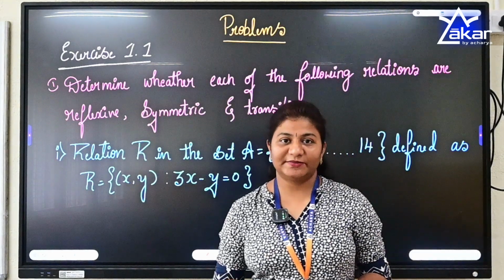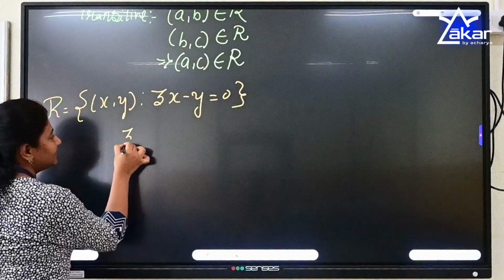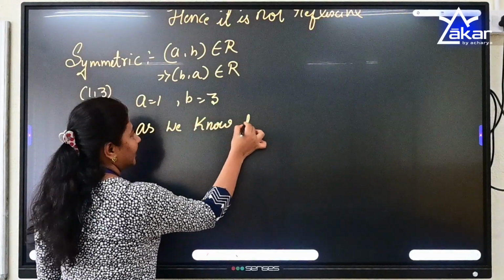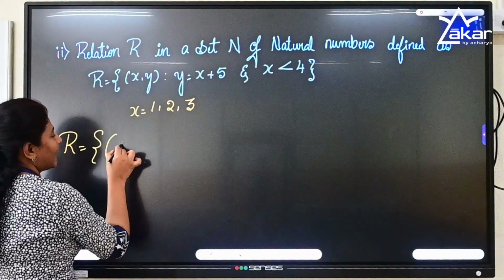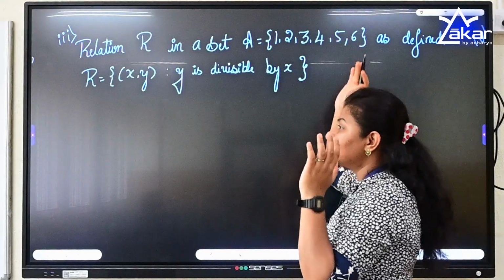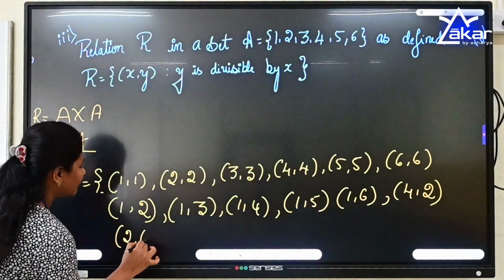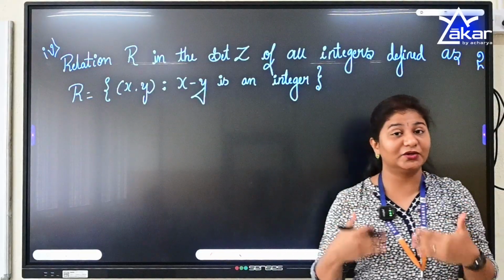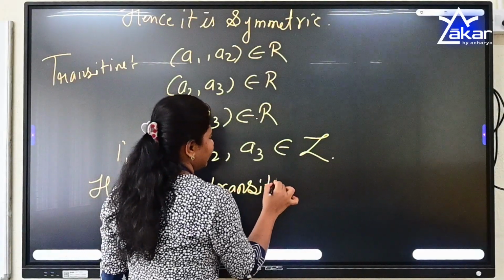Relations and Functions Part 3 | Maths | Acharya's Akar Pre University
In this video, we continue the chapter Relations and Functions with Part 3 for II PUC Mathematics students. This session is designed to help students understand important concepts in a simple, clear, and exam-oriented way.

This video is especially useful for Karnataka State Board II PUC students preparing for exams and aiming to strengthen their fundamentals in Mathematics.